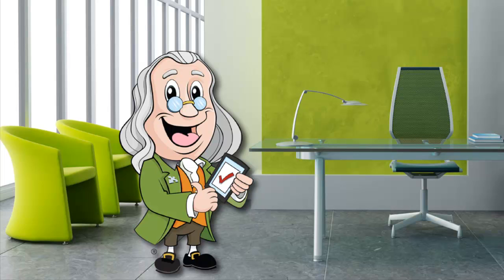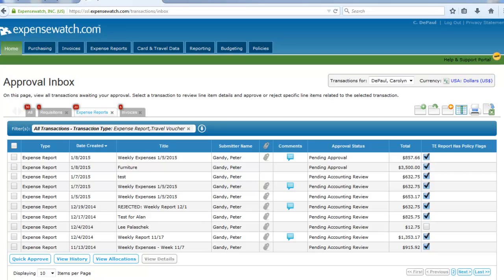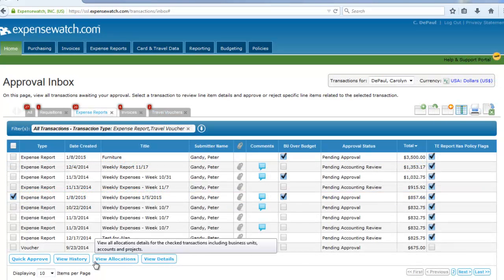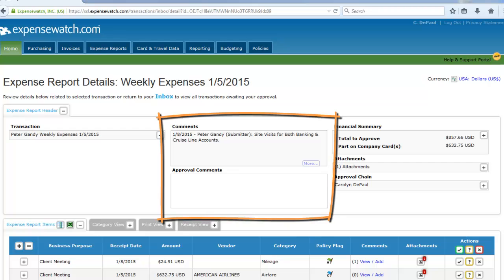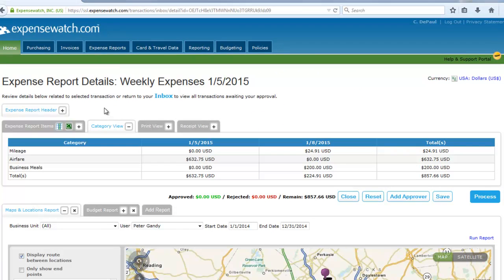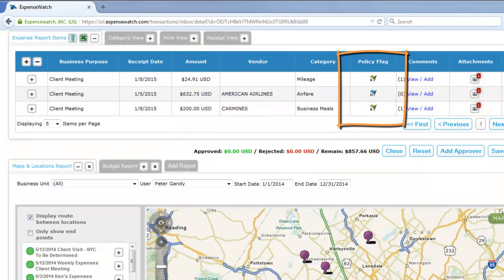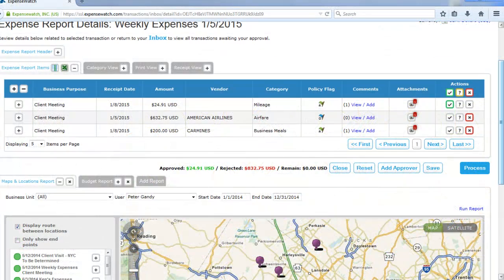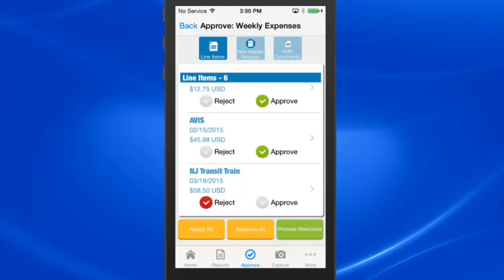Approve Expense Reports with ExpenseWatch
ExpenseWatch empowers approvers to make intelligent, informed approval decisions You can select the information you deem most valuable and order it in the way the works best for you to approve expense reports. Information presented in a summary view lets you quickly approve one or more transaction at the same time; or you can drill into specific transactions to view line item details and supporting documentation. You have a robust set of tools available to fully empower you to make educated decisions and approve spending with confidence.